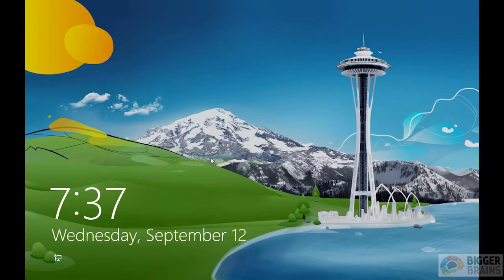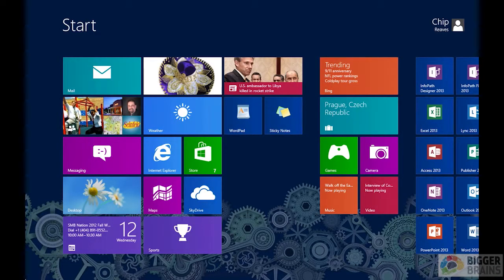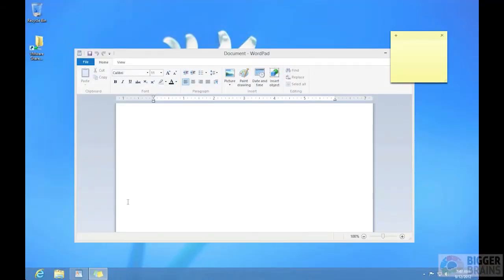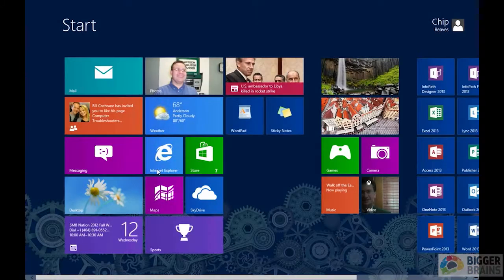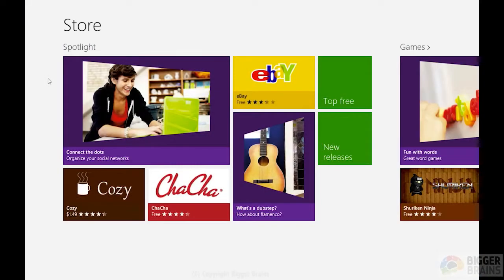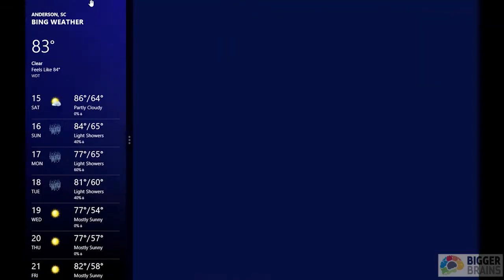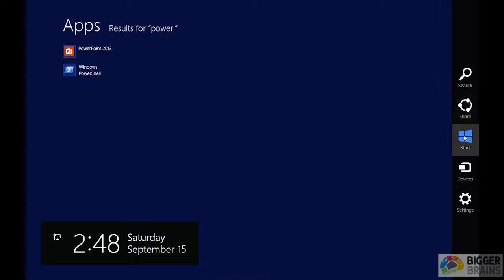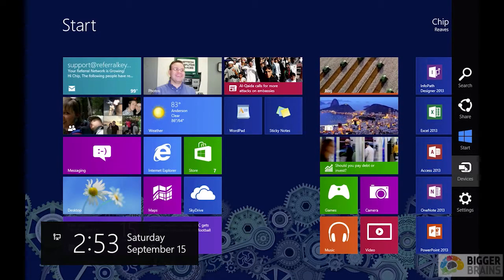ct nelson Win8